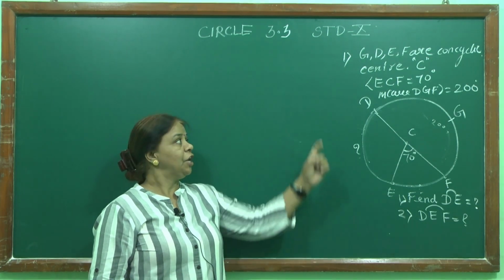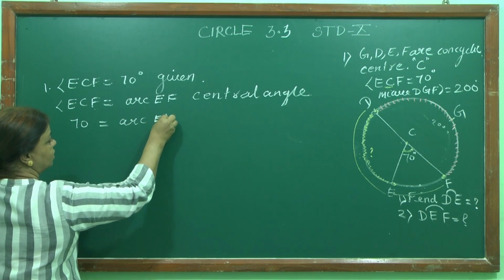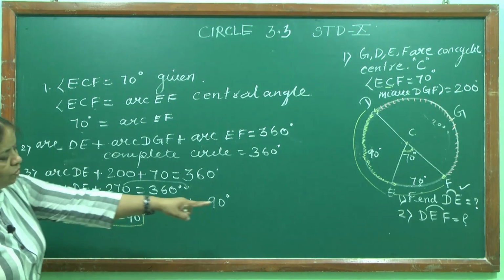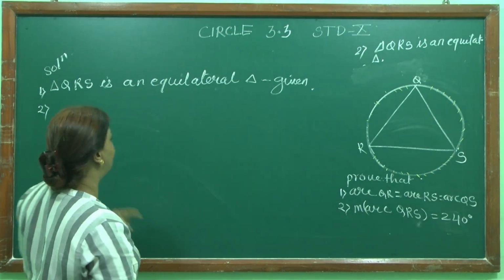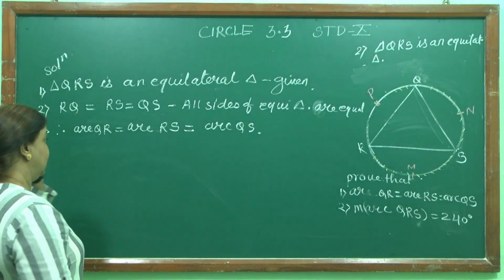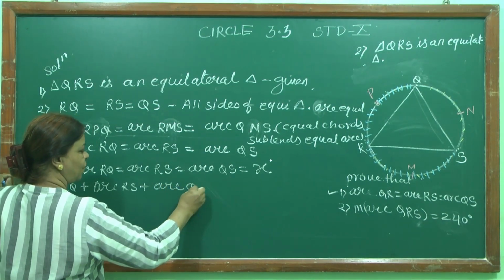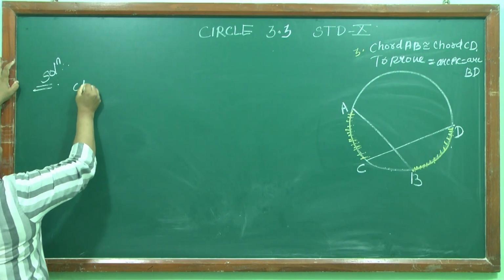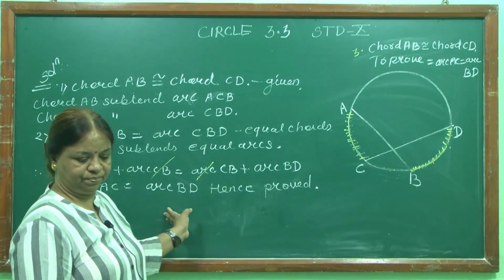Exercise:- 3.3 Chapter:-03 Circle Geometry SSC [Q.1 to Q.3]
Exercise 3.3

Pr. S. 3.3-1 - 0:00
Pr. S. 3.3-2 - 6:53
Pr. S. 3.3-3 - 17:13